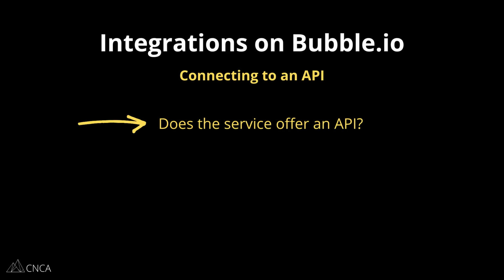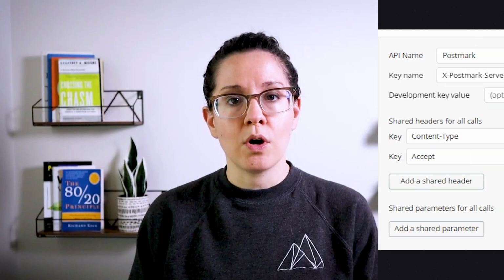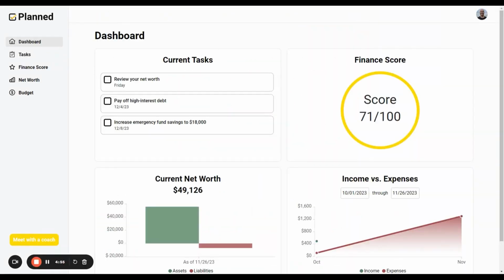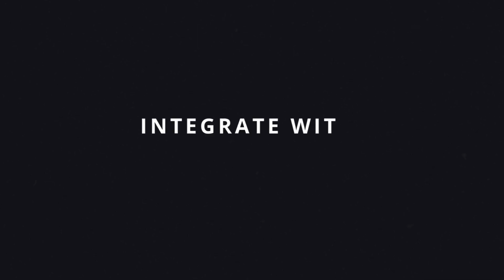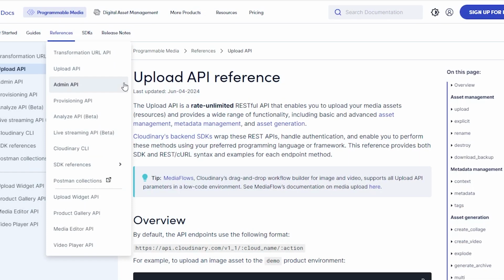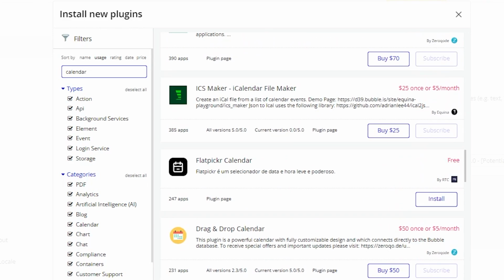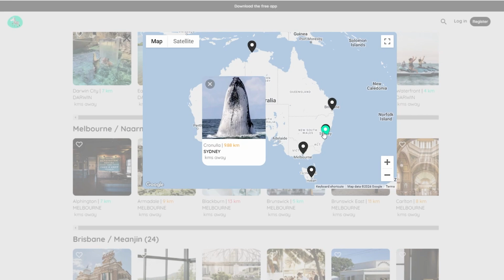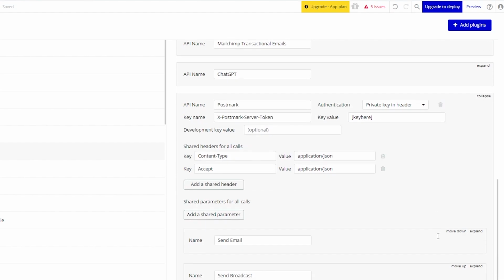How to Tell Whether Bubble Will Work With a 3rd Party Tool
This video will walk you through exactly how to tell whether a 3rd party tool will integrate with your Bubble app. If you're hoping to connect with an external service, but you're not sure how to know whether it'll work with your app, follow along to learn the exact steps you need to take. From payment integrations, to calendars, graphs, maps, and much more, this video will help you expand your app as much as you want.

0:00 - Bubble Integrations Overview
0:40 - API Checklist
3:18 - Real Example Integrations #1
4:14 - Integrations with Communication Tools
5:00 - Integrations with Multimedia
6:16 - Real Example Integrations #2
7:16 - Integration with Calendars
8:35 - Integration with Location Services
9:02 - Real Example Integrations #3
9:37 - Additional Integration Options